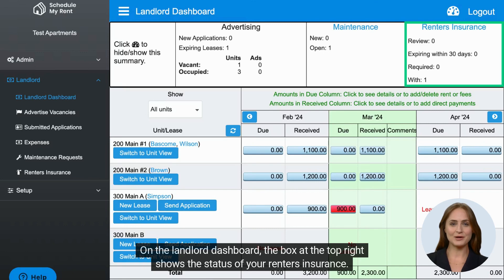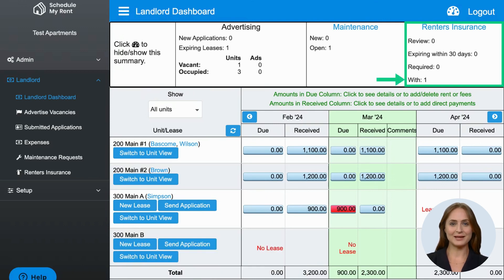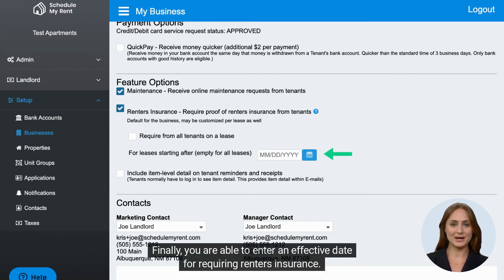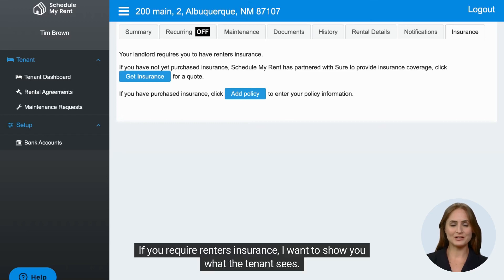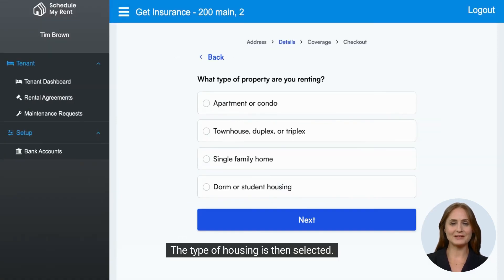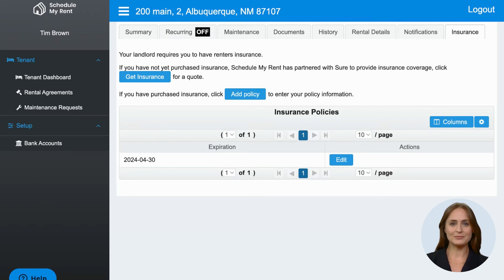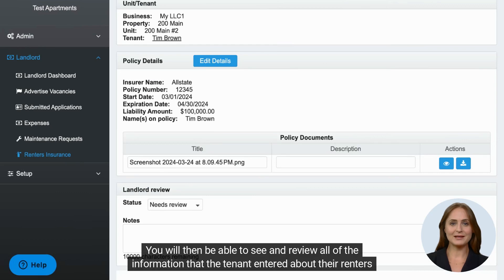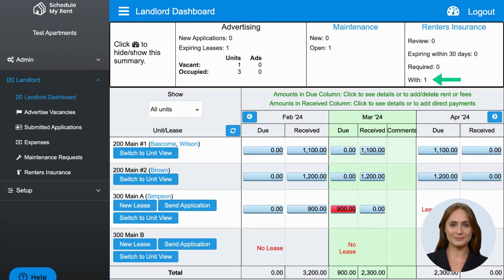Renters Insurance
Schedule My Rent offers renters insurance, which helps keep you, and your renters, covered from unexpected property damage, lawsuits, and even medical costs.

I will be walking you through how this service works. On the landlord dashboard, the box at the top right shows the status of your renters insurance. Requiring renters insurance is an optional service. Tenants can purchase renters insurance through Schedule My Rent's partner or from another company. If a tenant purchases from another company, the tenant then uploads proof of the insurance so that you can review and approve it.

In this example, you don't have any insurance policies that you need to review. The dashboard also shows how many policies are expiring within the next 30 days, the number of tenants that are required to have insurance, but don't yet, and the number of tenants with renters insurance, which indicates you are all set.

To setup renters insurance, click on the Setup link in the left menu bar, then click on the Business link. In the business setup, you can check this box if you require renters insurance from tenants. You also have the option of requiring all tenants on the lease to each have renters insurance. Otherwise, only one tenant on the lease is required to have insurance. Finally, you are able to enter an effective date for requiring renters insurance. If you leave this date blank, then the system will automatically contact all tenants and request that they obtain renters insurance. As another example, if you enter a date of today, then only your new leases will require renters insurance and existing leases will not. This business level setup is the default setting for all leases that belong to this business. You can also override this setting within each lease if you want it to operate differently.

If you require renters insurance, I want to show you what the tenant sees.  When a tenant logs into Schedule My Rent, they have
an insurance tab at the top of the screen. The tenant can then see a statement that says: Your landlord requires you to have renters insurance. The tenant then has two options. The first option, if the tenant doesn't have insurance yet, is to get a quote by clicking the Get Insurance button. The tenant then confirms this pre-filled form and clicks Next. The type of housing is then selected. The tenant is then shown a quote for renters insurance, which includes payment options and the ability to add additional people. The second option, if the tenant already has insurance, is uploading the policy by clicking the Add policy button. The tenant then needs to enter the Insurer's name, policy number, and other details. Finally, the tenant needs to attach a copy of the insurance policy. Once the policy is entered, the tenant can edit an existing policy or add another one.

Now let's go back to the Landlord Dashboard. After the tenant uploads an insurance policy, you then see that you have a policy that you need to review. You can then click on the Renters Insurance link on the left menu bar. There is now a section called: "Policies needing review", where you can click on the Review Button. You will then be able to see and review all of the information that the tenant entered about their renters insurance. You are also able to click the View or Download Button to see the policy that the tenant uploaded. Next, select if the policy is accepted or rejected and add any notes that are needed. The screen now shows you a list of current policies. Now that you have reviewed and approved the policy, it shows that you have one tenant with an approved policy.
This video has shown you how to setup and review renters insurance.

Schedule My Rent's lease agreement saves landlords time by automating rent collection and late fees, and sending tenants notifications and receipts.